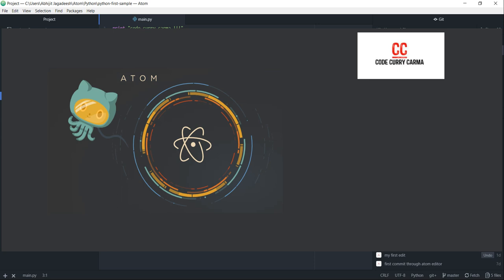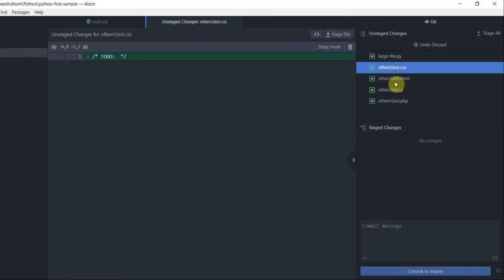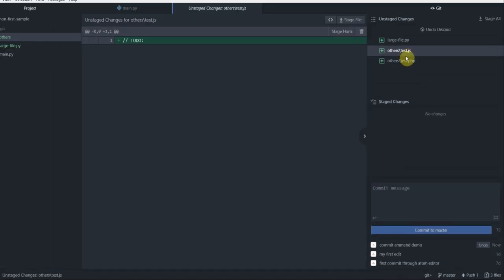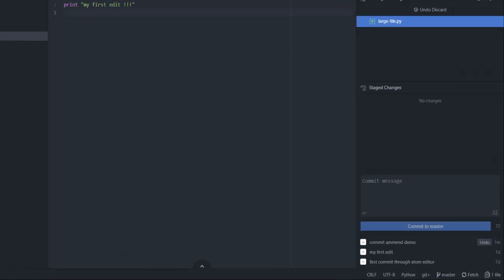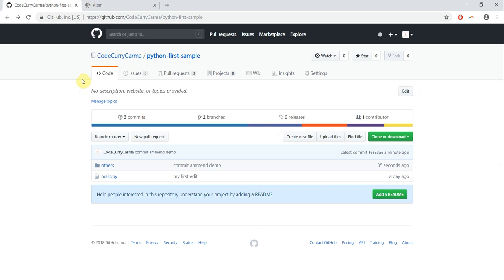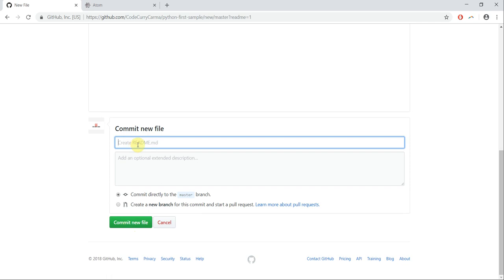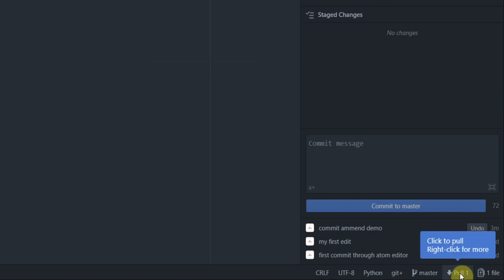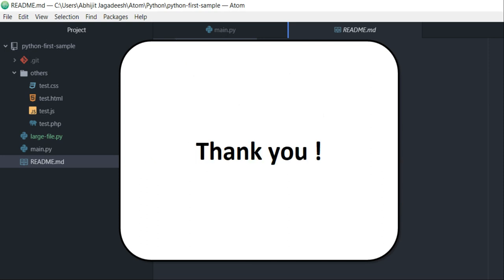Atom Editor Tutorials #7 - Amend, Fetch and Pull in Atom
Amending a commit, fetching  and pulling changes from remote in Atom.